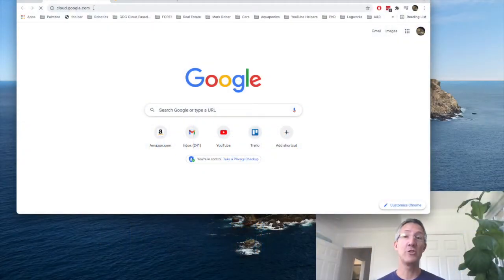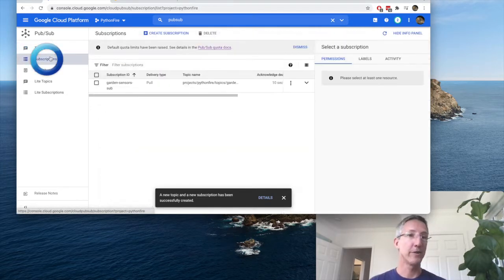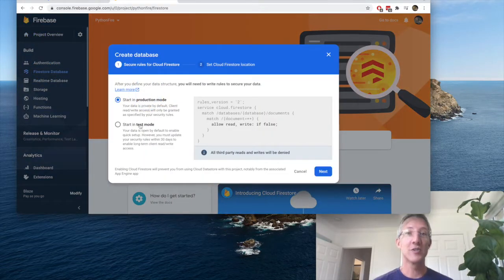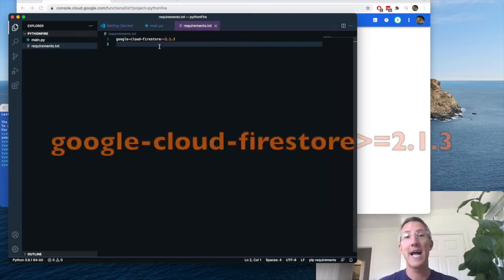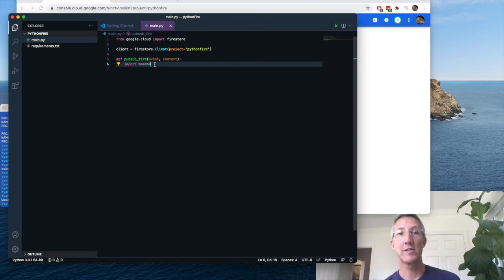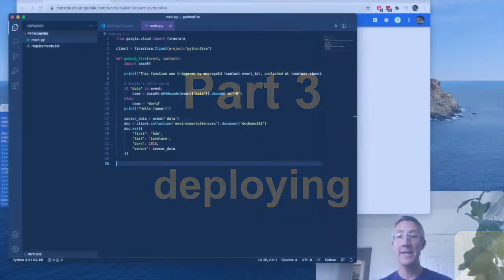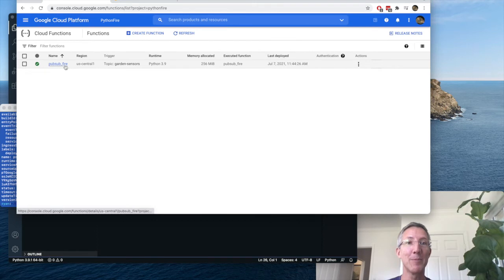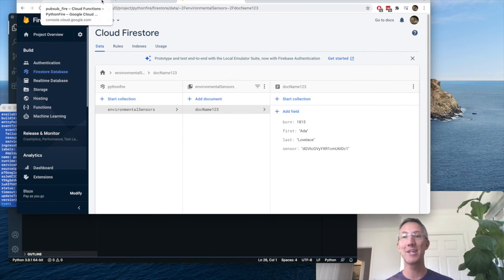Cloud Functions: from Pubsub to Firebase Cloud Firestore in Python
If the "gcloud" command isn't recognized on your computer, you can install it

Timestamps:
0:00 - intro
0:17 - set up environment
1:44 - write the cloud function
3:28 - deploy the cloud function

Thumbnail Photo by Abdullah Ghatasheh from Pexels